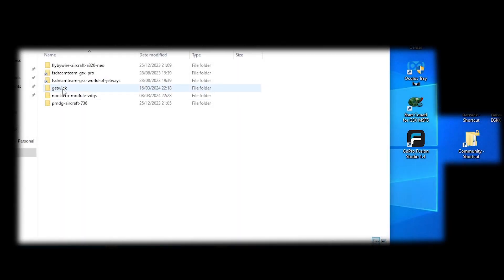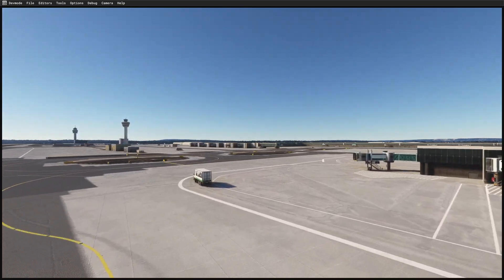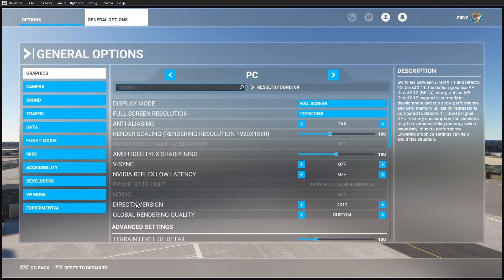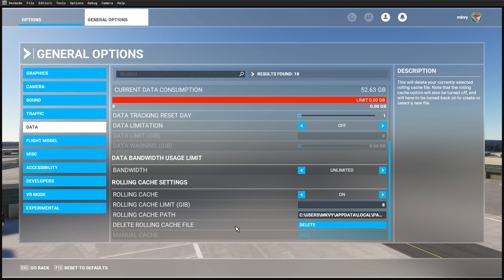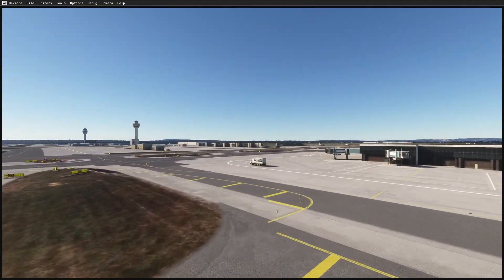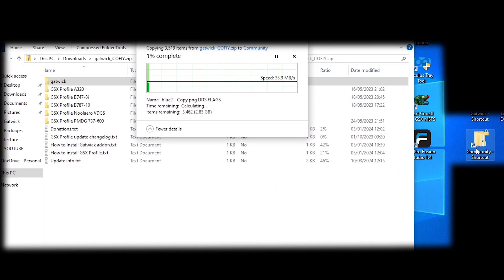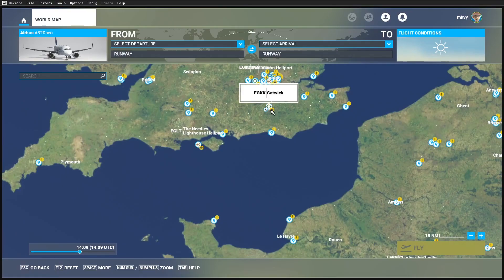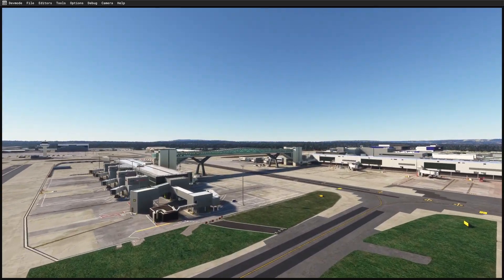Method 1 Getting Gatwick addon to show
Method 1
Remove addon
Start at Default Gatwick,
This helps to clear the cache
Then install addon and try again